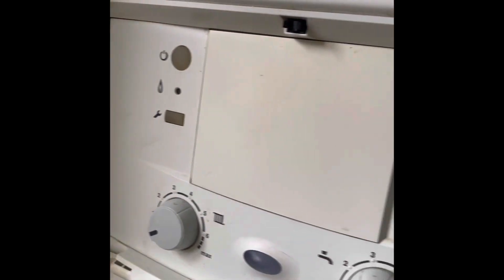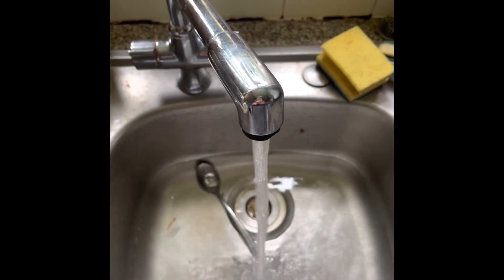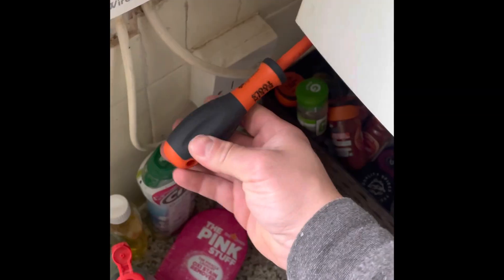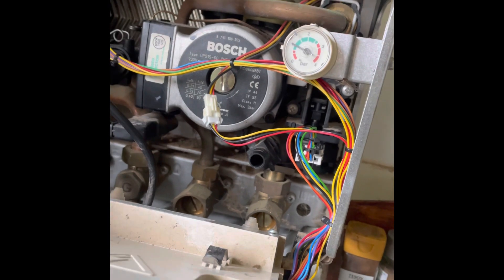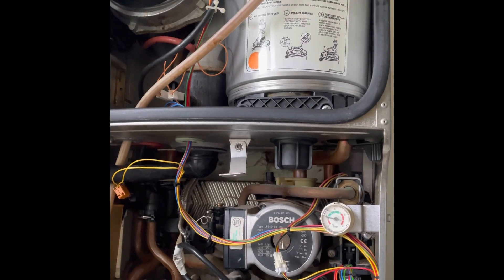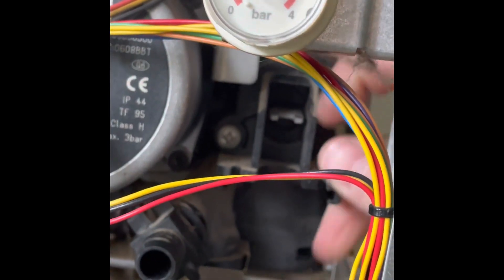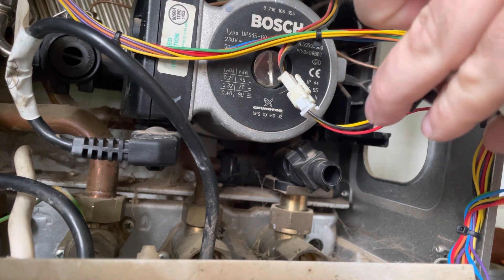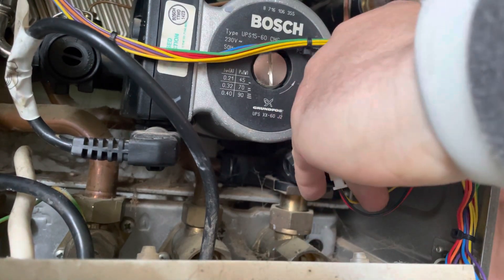Boiler breakdown, heating won’t turn off and no hot water WORCESTER BOSCH 30si gc 47-311-85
Had a call from a customer saying the heatings on even with programmer and roomstat off and they’re getting no hot water and it’s a Worcester Bosch 30si combi boiler.
Attend to find when you run a hot water tap, the boiler fires and stays lit however it’s only cold water from the tap but the rads are getting hot.
Check this video out to see how I located and diagnosed the fault.